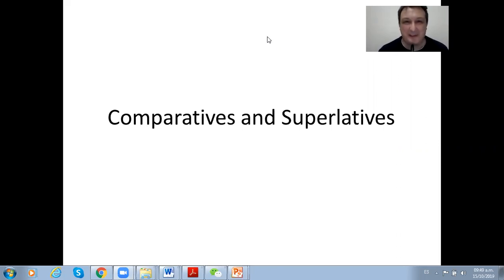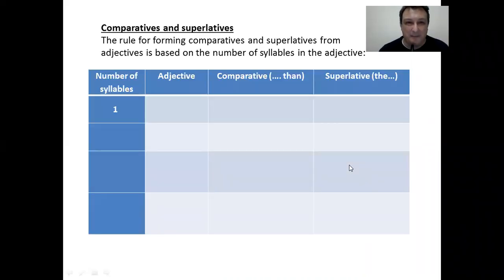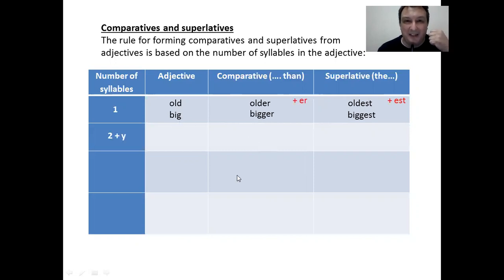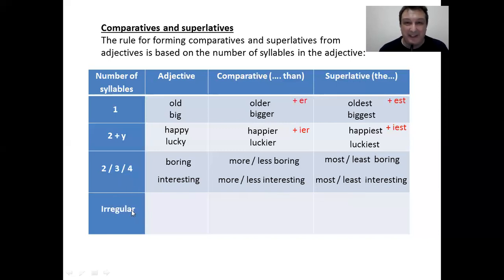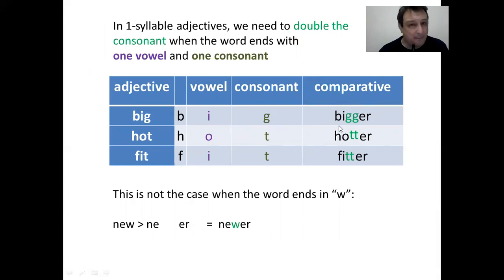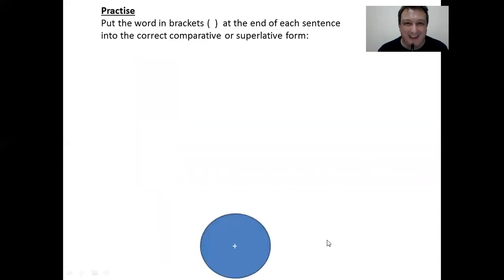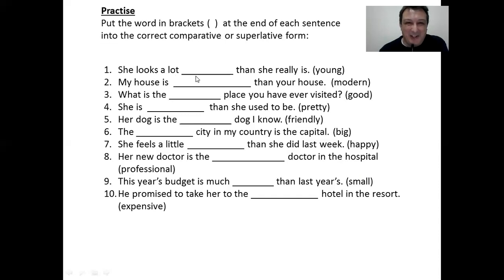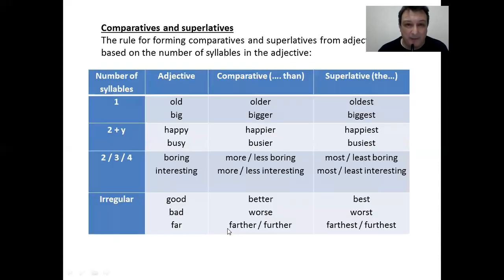Comparatives and Superlatives 1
Short, clear and simple explanation on how to use comparatives and superaltives in English.